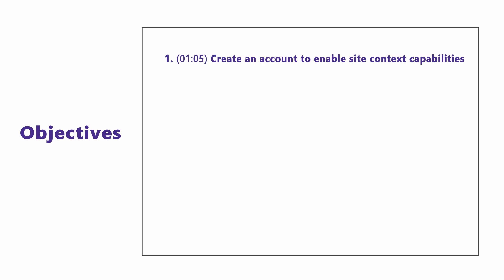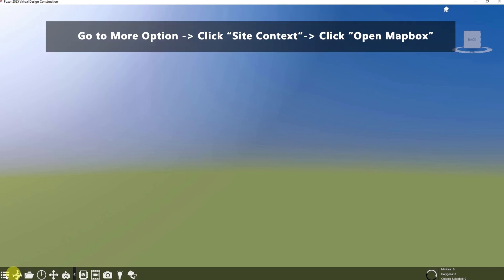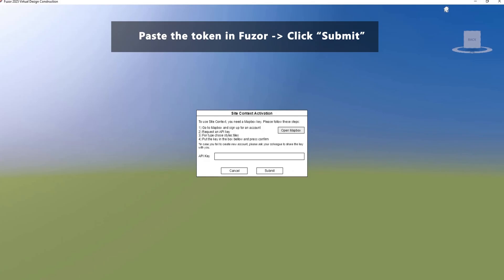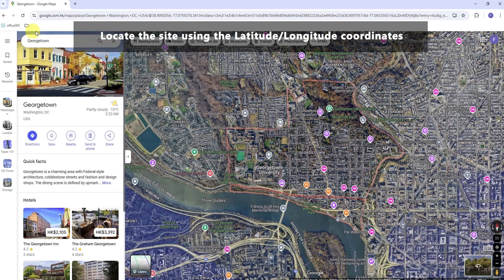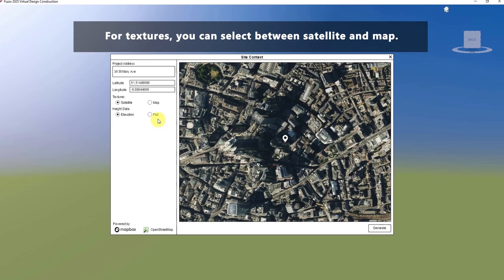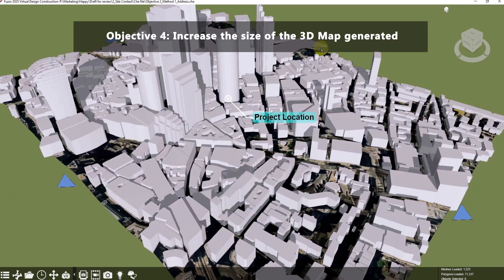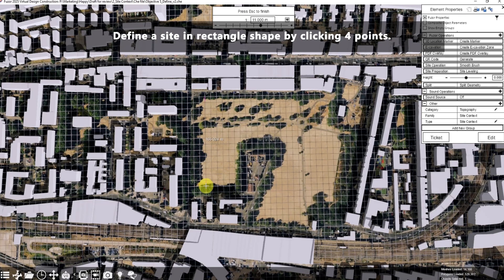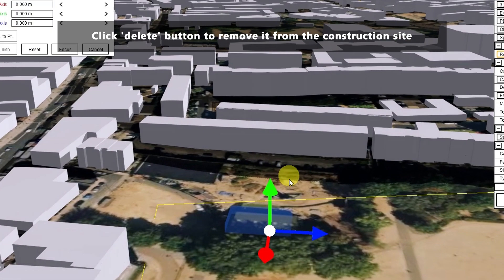[Fuzor 2025] How to Use Site Context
In this New Feature 2025 Tutorial Video, we will demonstrate the steps to generate a site context for your project.

Objectives:
01:05  Create an account to enable site context capabilities
02:12  Generate a site context model for a construction site in London
03:23  Explore various map settings
04:10  Increase the size of the 3D Map generated
04:38  Define the boundaries of the construction site
05:05  Refine the site surroundings using the brush tool